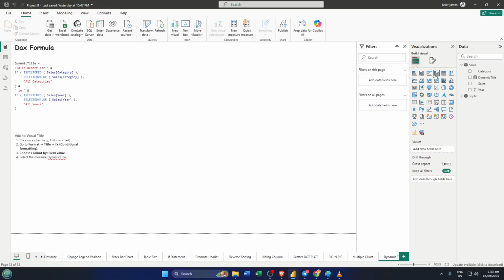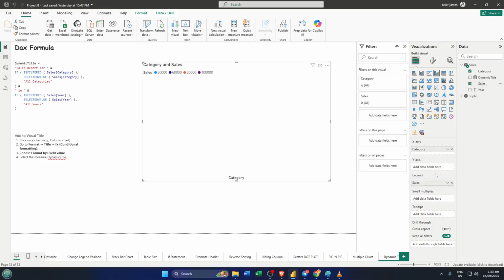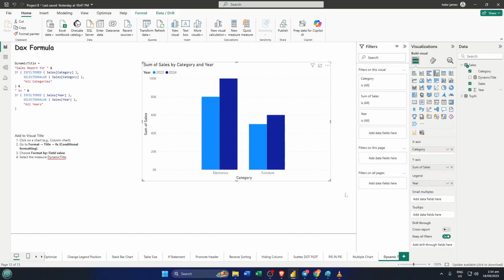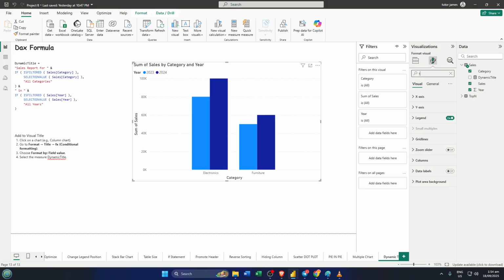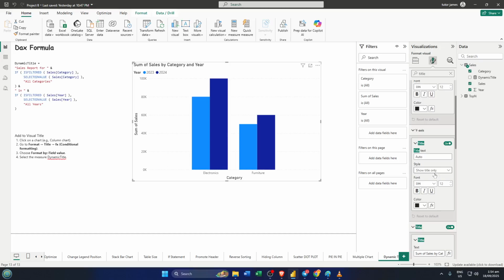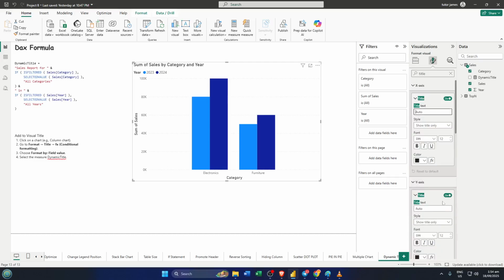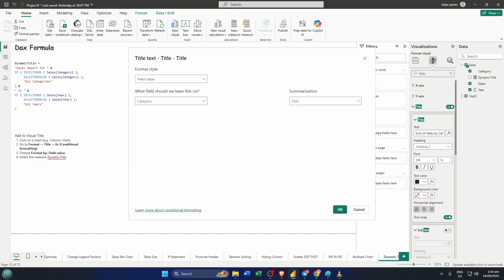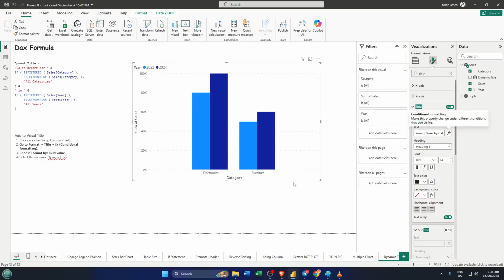How to Create a Dynamic Title in Power BI [Step by Step for Beginners]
Want to create a title that changes automatically in Power BI? In this tutorial, you'll learn how to use DAX and measures to create a dynamic title.

In this video, you'll learn how to:

✅ Create a dynamic measure
✅ Use DAX for titles
✅ Add a title to a visual
✅ Apply conditional formatting
✅ Test your dynamic title

To create a dynamic title in Power BI, create a DAX measure that returns the text you want to display. Then, use conditional formatting to connect the measure to your visual title.